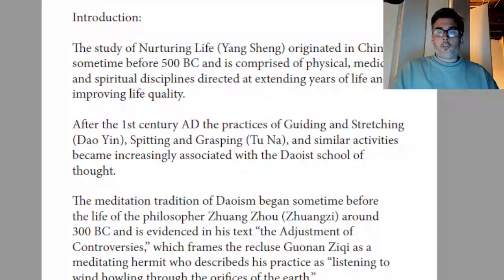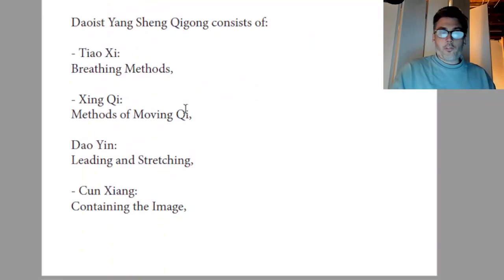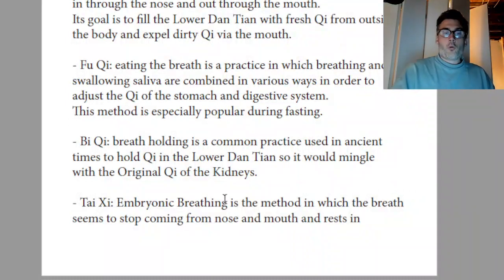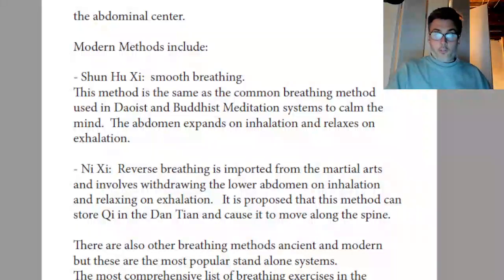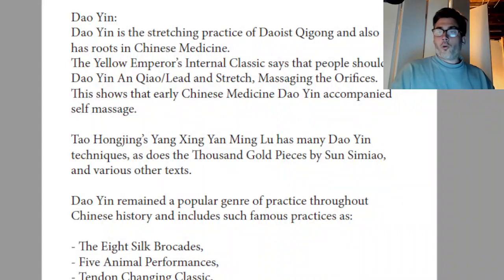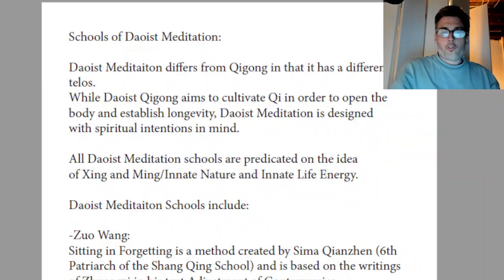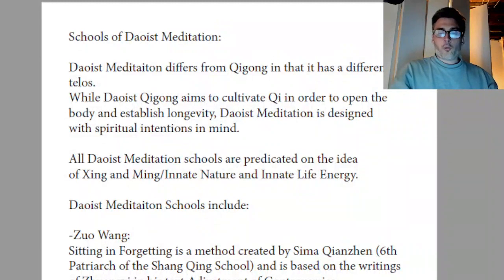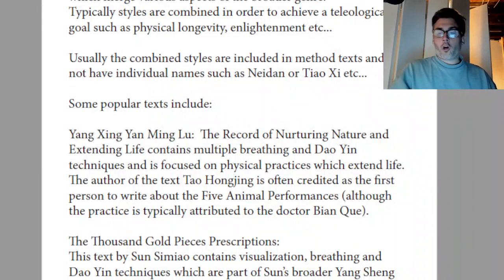Daoist Qigong and Meditation: a genre overview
Lecture from the Penglai Fellowship Quarterly Meeting July 29, 2023.
Topics include:
- Daoist Qigong,
- Daoist Meditation,
- Dao Yin
- Visualization,
- Internal Alchemy,
- Zuo Wang,

Robert provides a systemic overview of each style and its place in the Daoist energy arts tradition.

Want to see the entire seminar?
Get in touch and I'll send you the link.